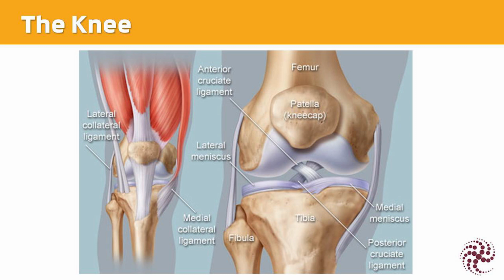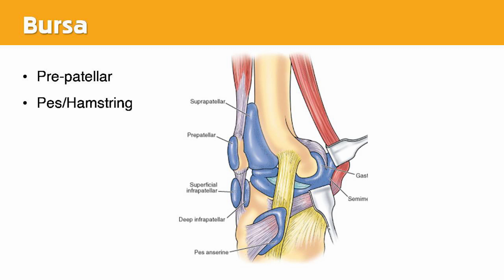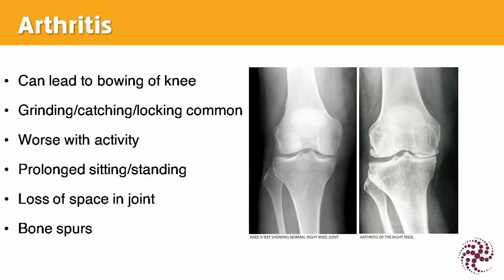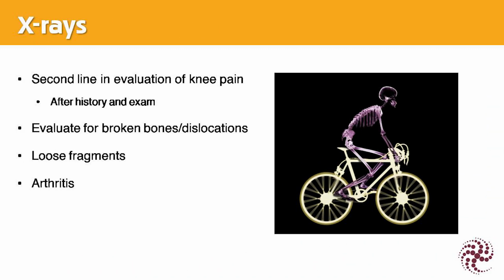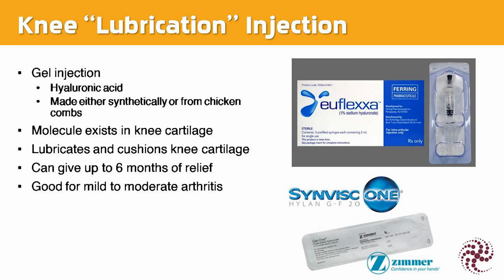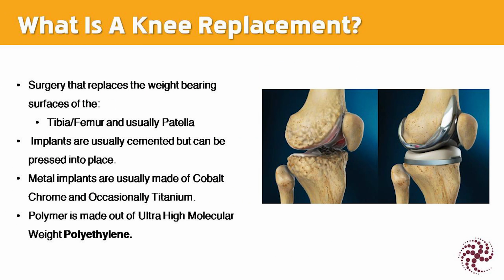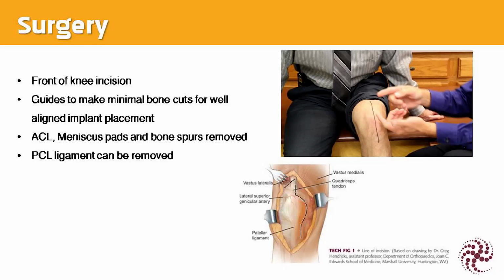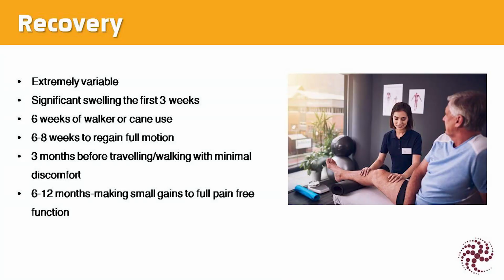Treatment Options for Chronic Knee Pain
Arthritis of the knee joint can impact your quality of life so you are not able to complete regular activities. Learn about the latest knee pain treatment options including nonsurgical treatments such as medications and injections, alternative treatments such as PRP and supplements, and minimally invasive knee surgery techniques to relieve chronic knee pain.